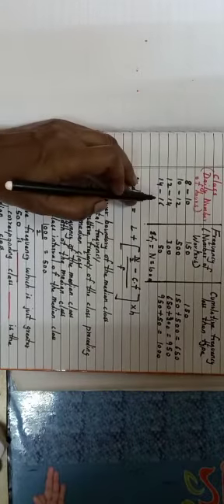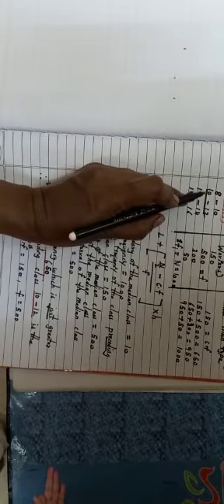Class : 10th Topic: STATISTICS Practice set 6.2 Q.1